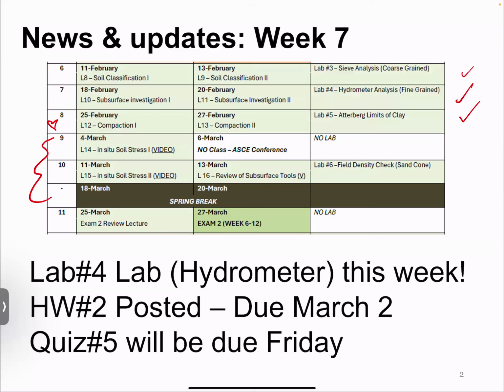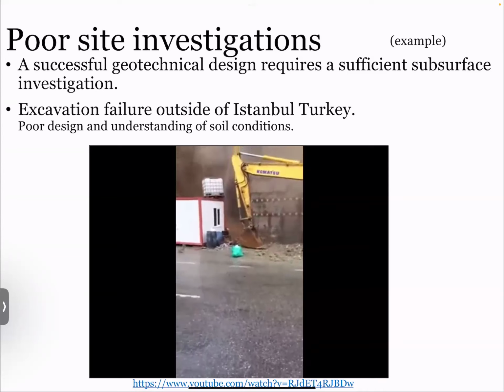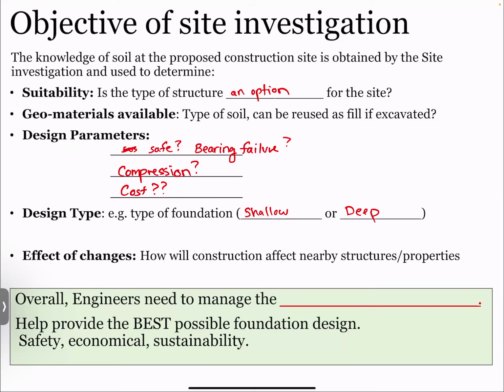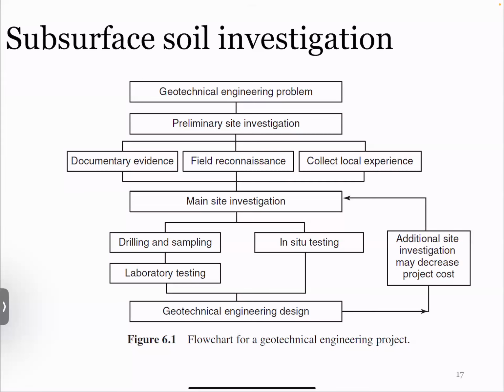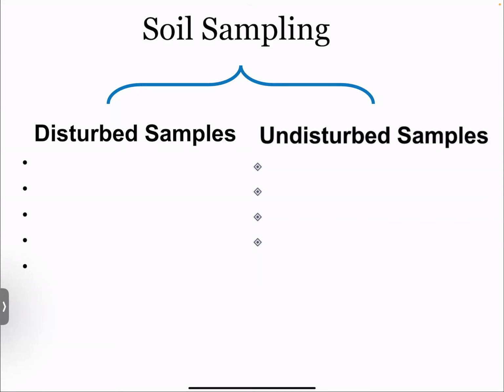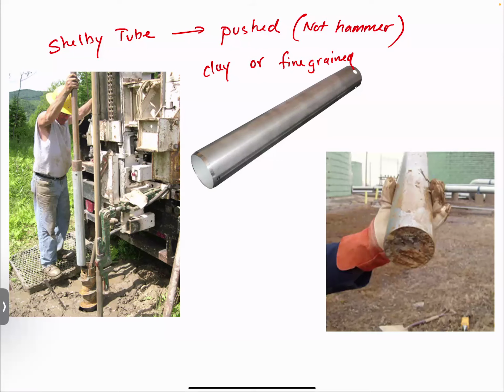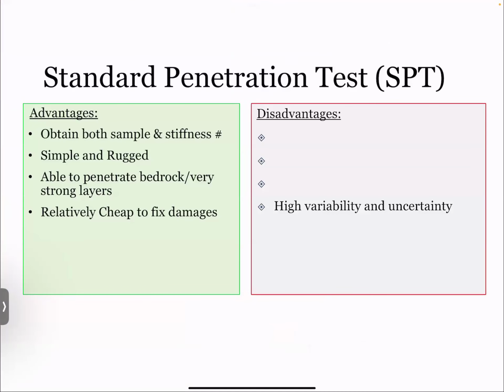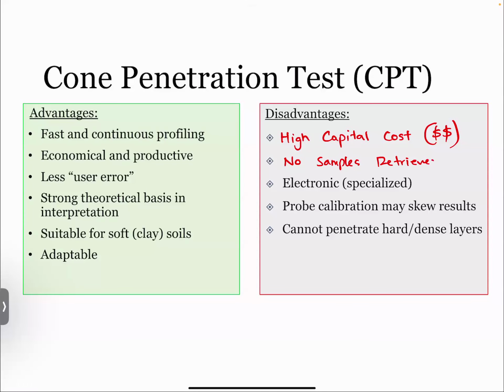CEG3011(2025) - Lecture 9